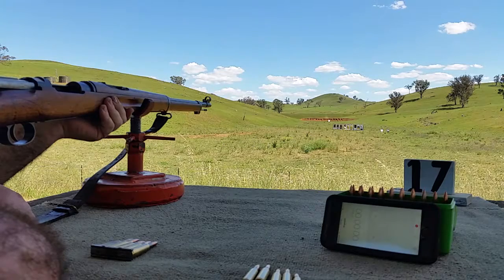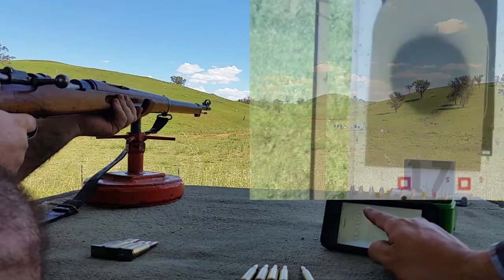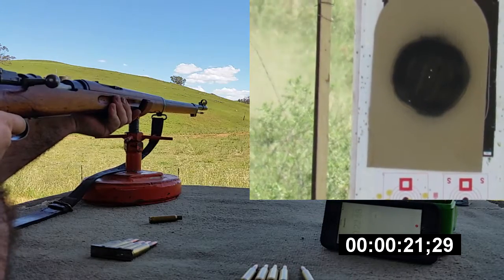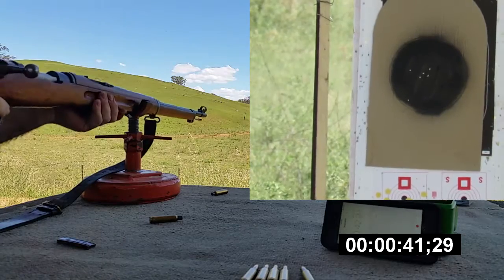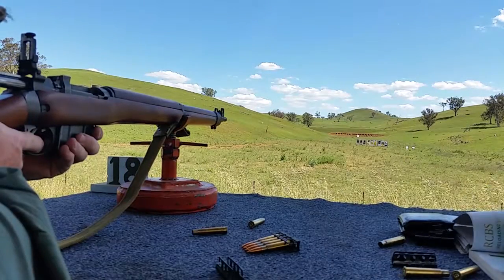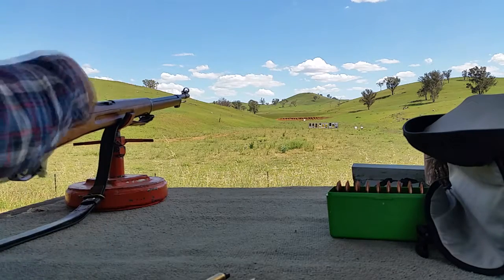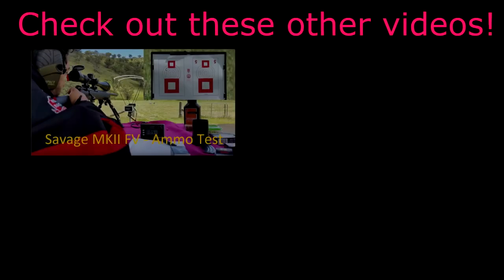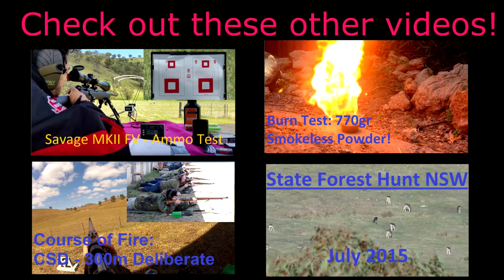314299 & Gungeek's 10 Shot Service rifle challenge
Hey All,

Here's the downunder version of the 10 Shot challenge.

We had a blast shooting this match. It is pretty similar to one of the matches we shoot called a "Rapid B" which is 10 shots in 50 seconds but prone and unsupported starting standing behind your rifle. We were going to shoot it with a 310 cadet and No 2 mk 8 22lr trainer but the owner left before we could shoot it! oh well, next time!

My Mauser ammo was tight to open/close cause I forgot to trim them last time I reloaded. It's a shame but it was still a fun shoot!

The black circle was 8" in diameter for reference.

Shooters - Rifle - Time
Steve - M96 - 58s
Phil - Enfield - 28s
Nuzo - M96 - 36s

No Winning times but good fun had by all!

Cheers, ASC.